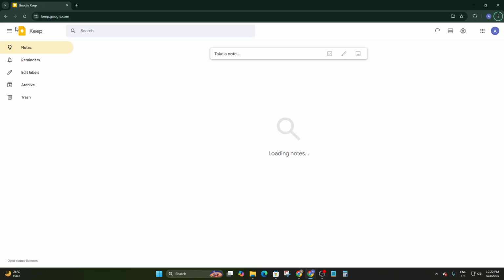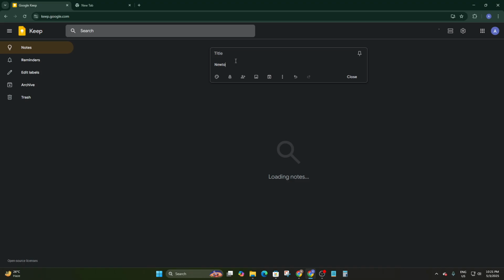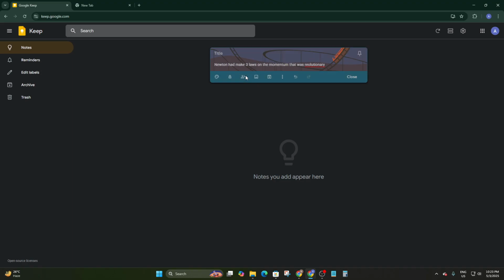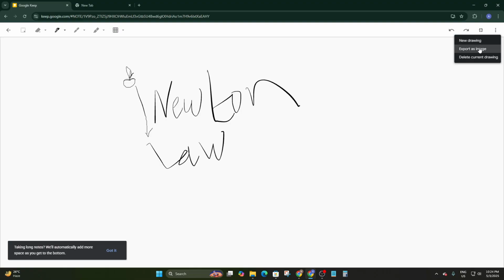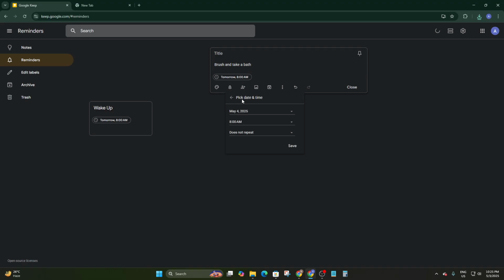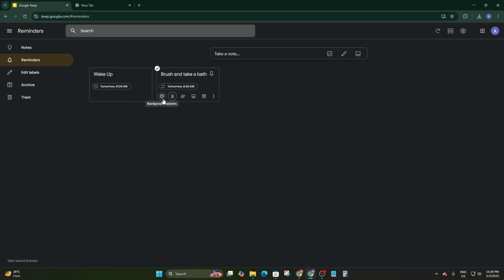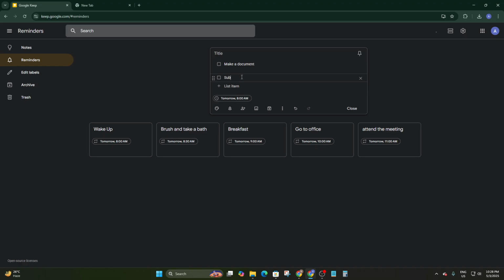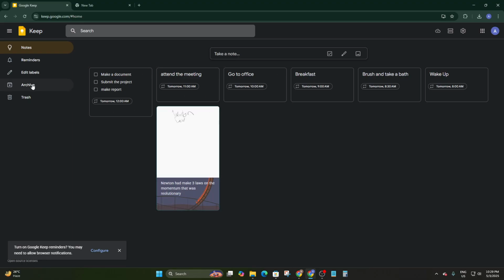Google Keep Tutorial How To Use Google Keep For Productivity & Notes - 2025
In this video, we’ll show you how to use Google Keep to boost your productivity, take smarter notes, and stay organized across all your devices. Whether you're a student, professional, or just looking to declutter your mind, this beginner-friendly Google Keep tutorial covers everything you need—from creating notes and labels to setting reminders and using voice input. Master Google Keep in minutes and transform the way you manage tasks and ideas!